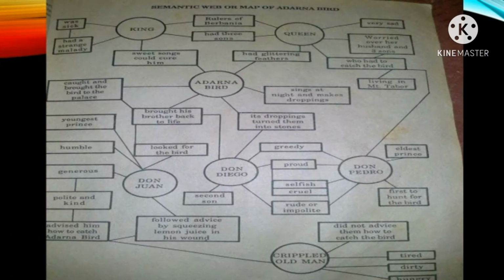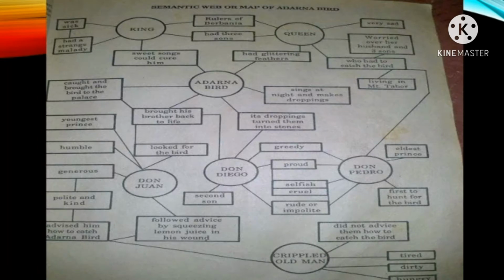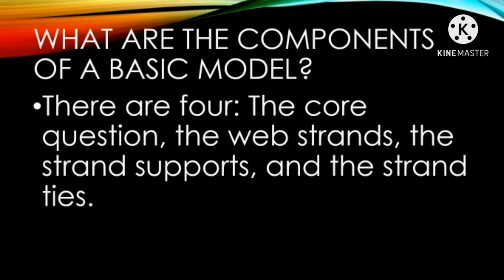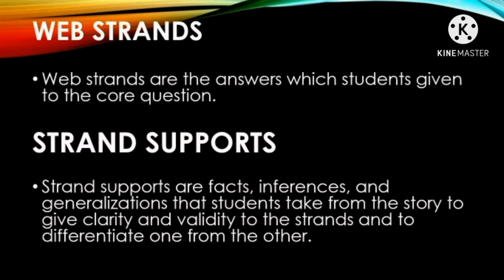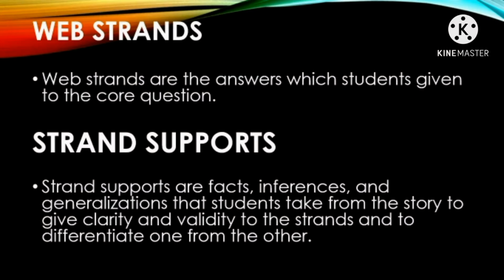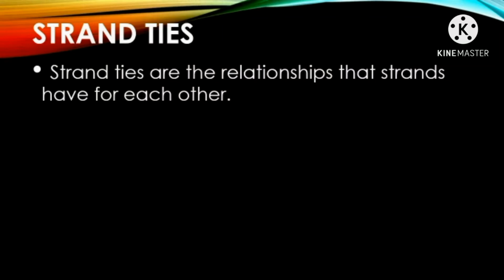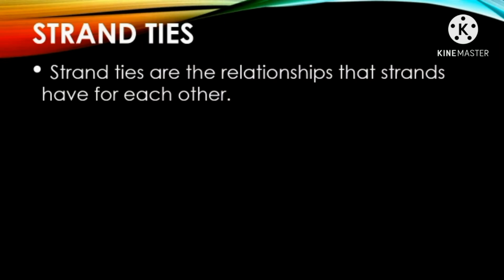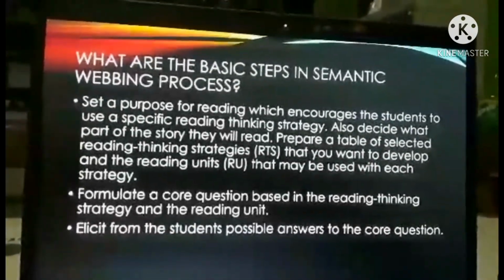Semantic Webbing Method